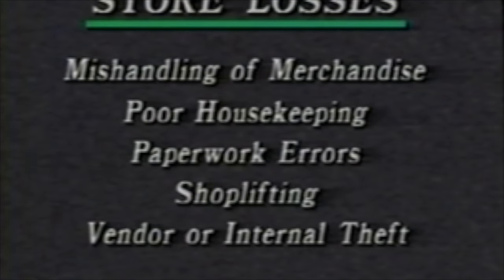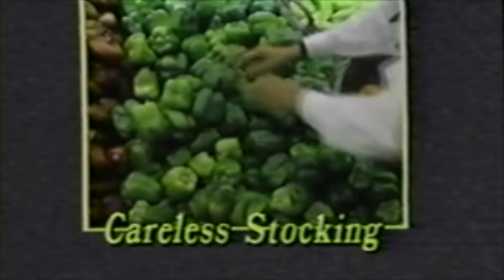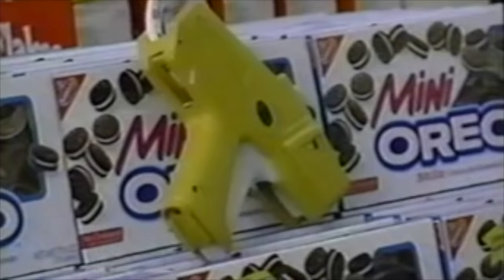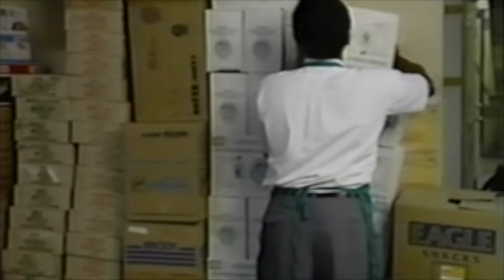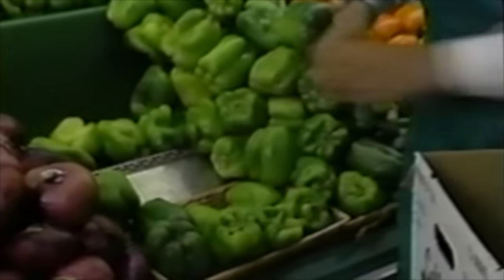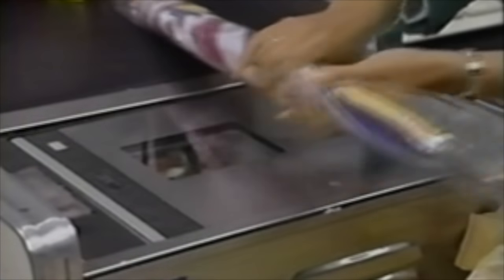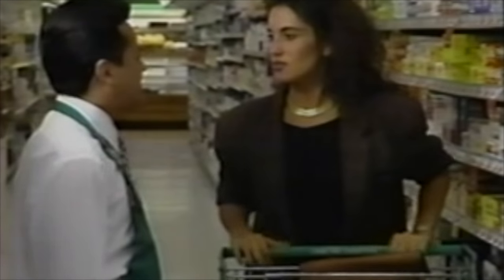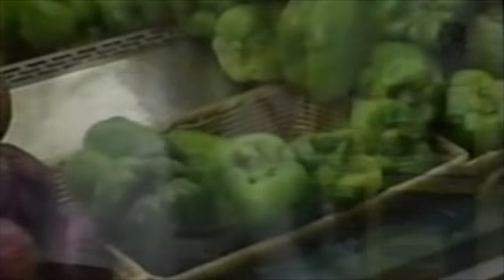A&P Supermarket Training Video--Think to Prevent Shrink (1992)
This video was part of A&P's orientation for new supermarket workers.  It's from 1992 and chock-full of big hair, acid-washed jeans and hilarious acting.  I keep thinking I can hear Troy McClure in the voice-over.

The video was used at all A&P banners and was filmed at the A&P Sav-A-Center in Killingly, CT.  Enjoy!